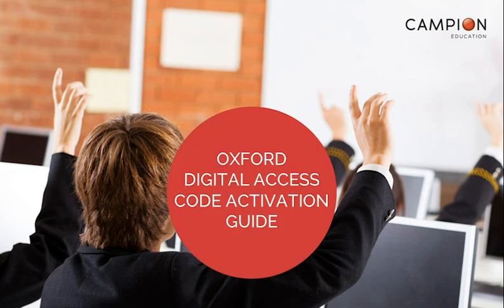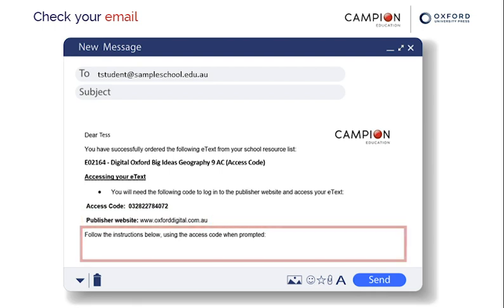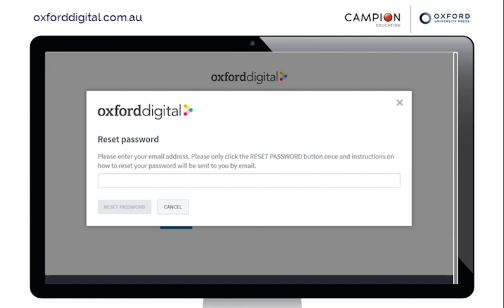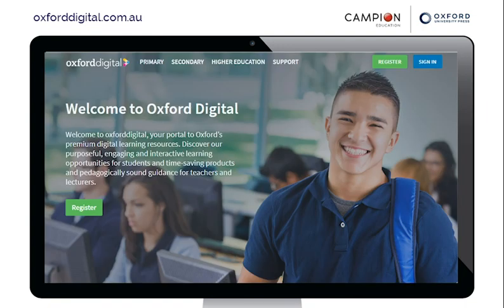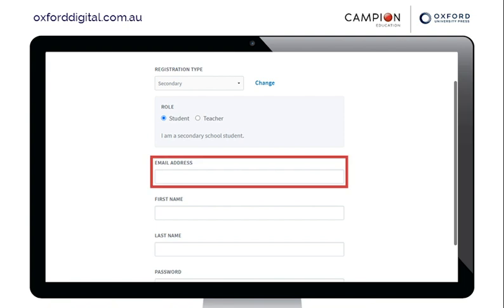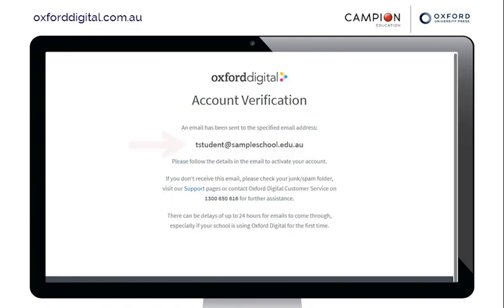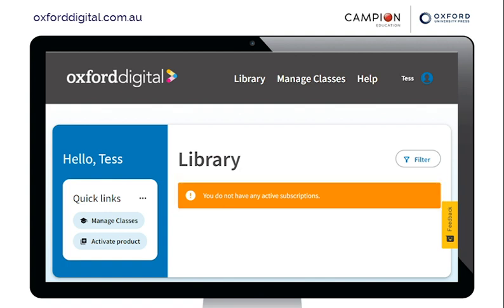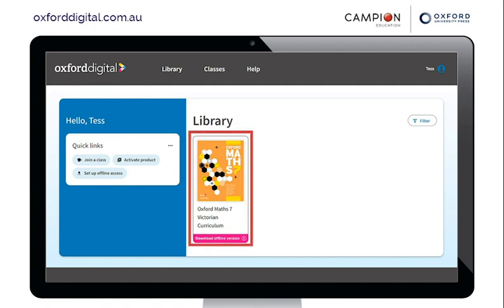Oxford Digital Activation Code Guide 2023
This video demonstrates how to use your access or activation code from Campion Education to help you easily activate your e-text from Oxford.